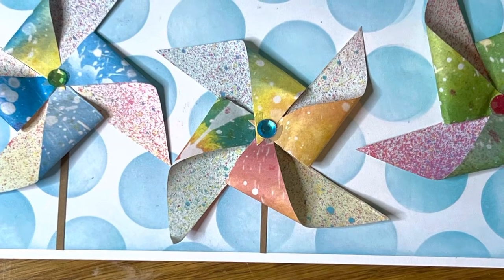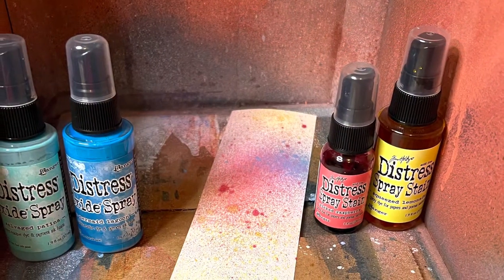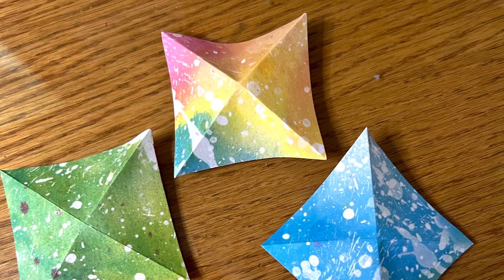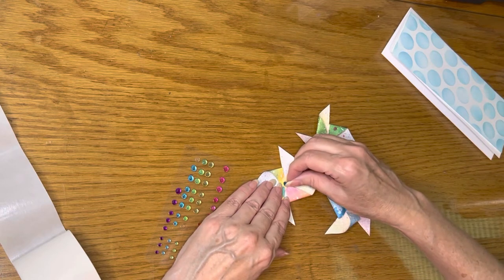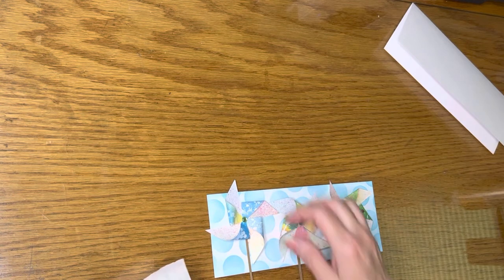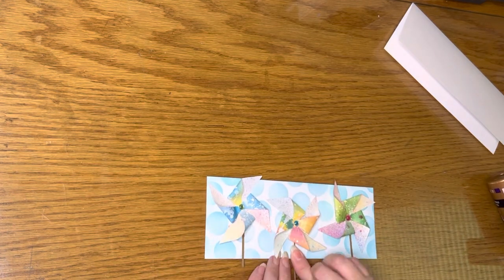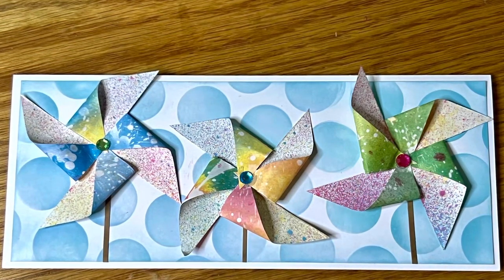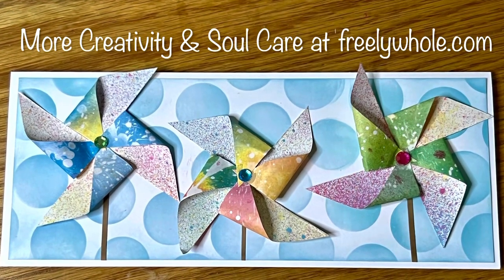Colorful 3-D Pinwheel Card | Quick & Easy | Tutorial | inspired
This card was inspired by a card made with flat pinwheel dies, by @NicholSpohrLLC . When I saw Nicole’s card, I remembered making “real”, paper pinwheels with my kids, and decided to make some mini ones for a card front.

FreelyWhole.com—Providing Soul Healing content, through Creativity and Coaching, to empower you to live a life that is Freely Whole—spirit, soul, & body—in Jesus!